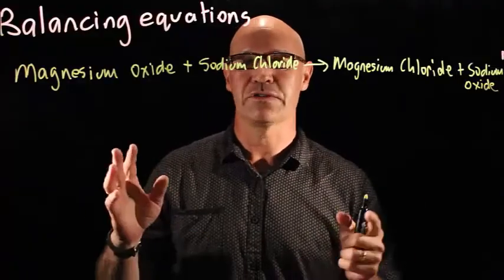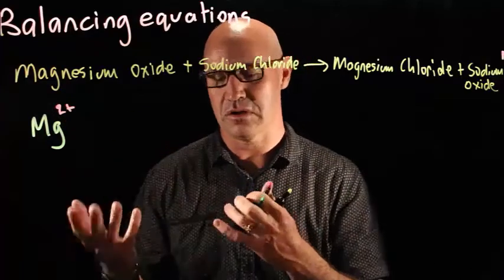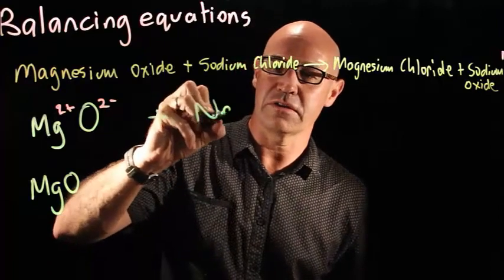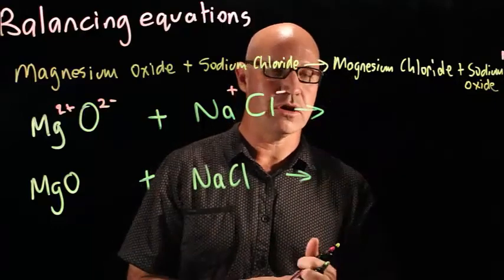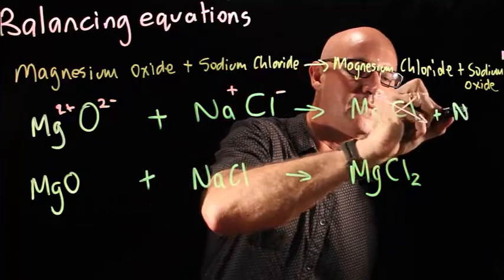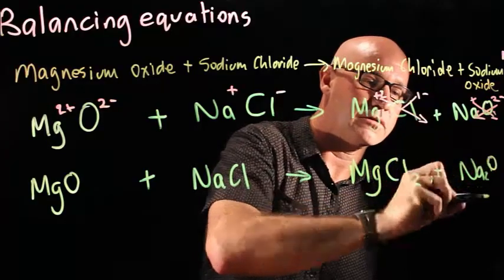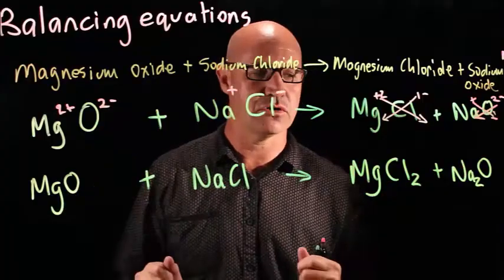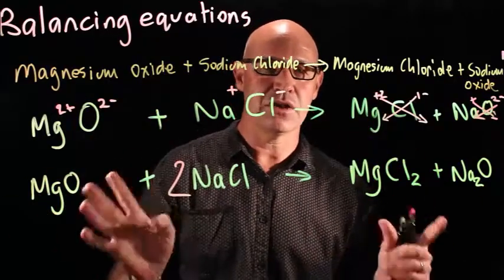From word equations to balanced equations